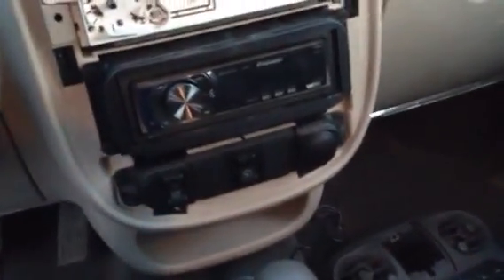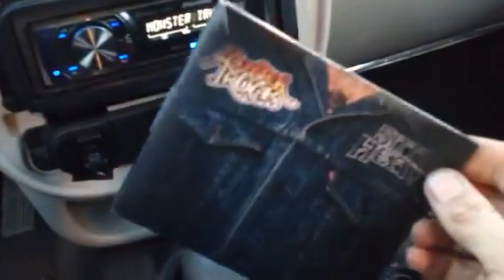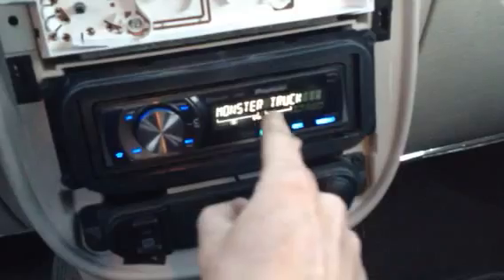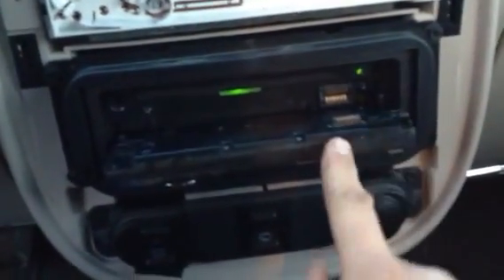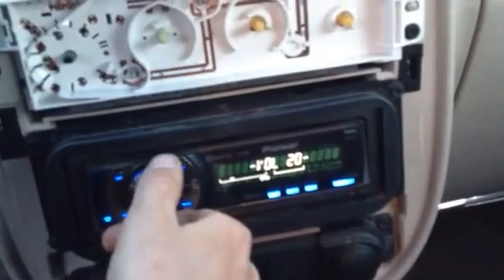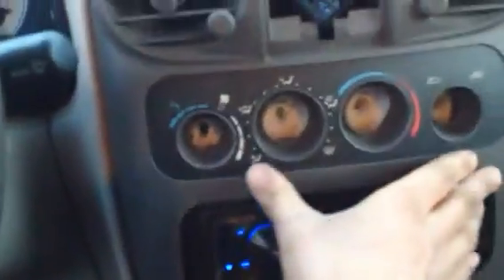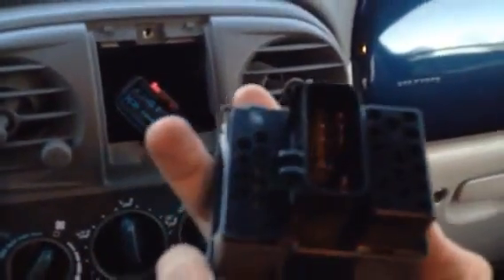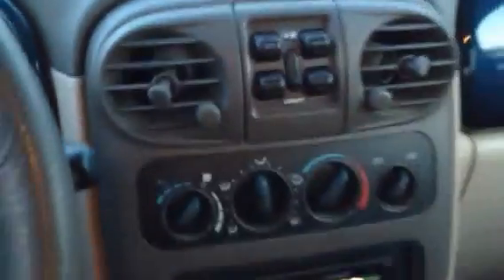Pt cruiser stereo install and test part 3